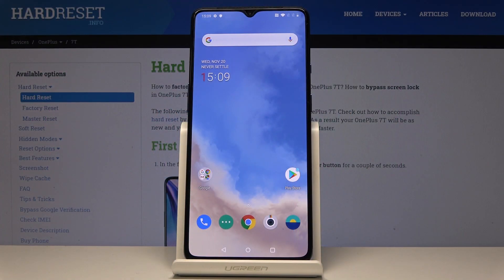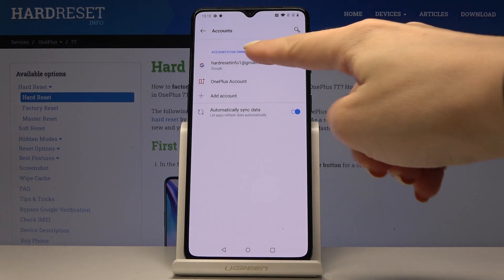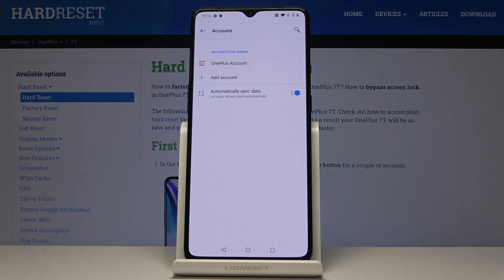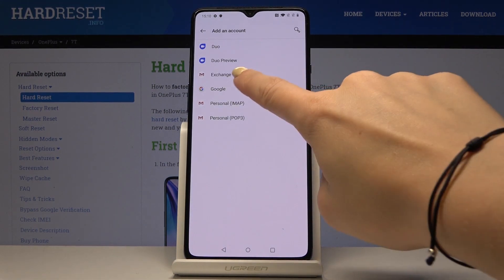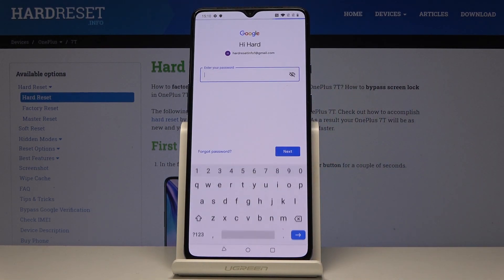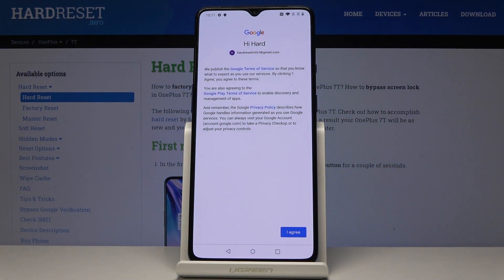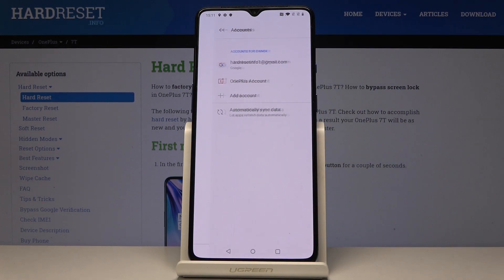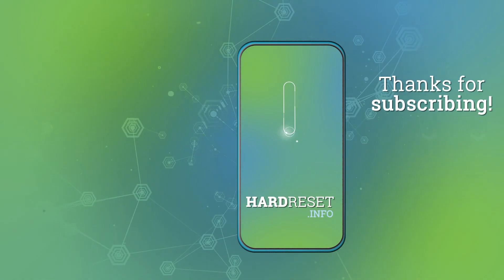How to Add & Delete the Google Account on OnePlus 7T - Manage Google Accounts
Find out more about OnePlus 7T:
Many great and useful applications are provided to you by the Google company, but to use the Google services it’s better to have an account. Start your account, add it or delete from the smartphone while watching the recording. Learn how to manage the Google Accounts in minutes, there is nothing complicated.

How to add google account on OnePlus 7T? How to log in Google account on  OnePlus 7T? How to remove google account on OnePlus 7T? How to delete google user from OnePlus 7T? How to delete google account on OnePlus 7T? How to manage google accounts on OnePlus 7T?